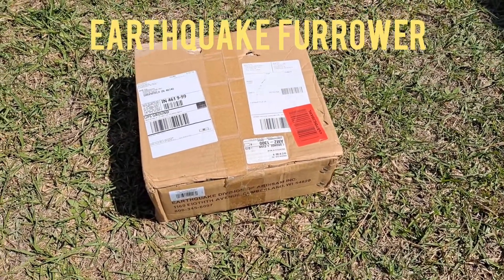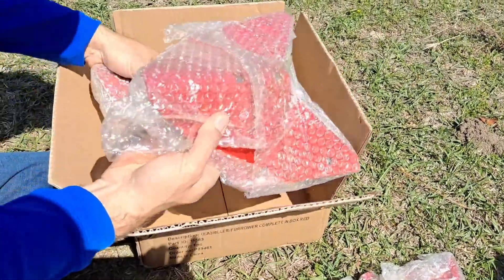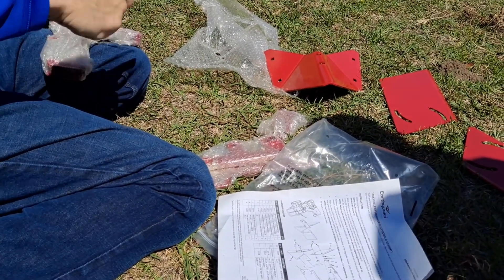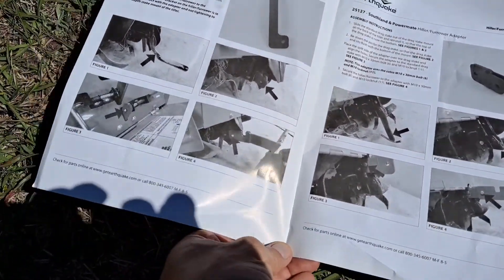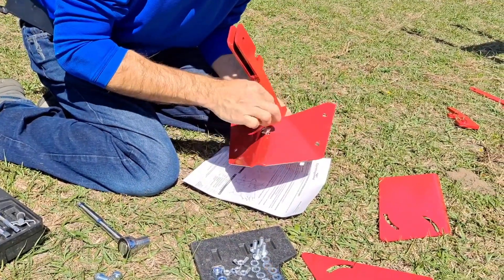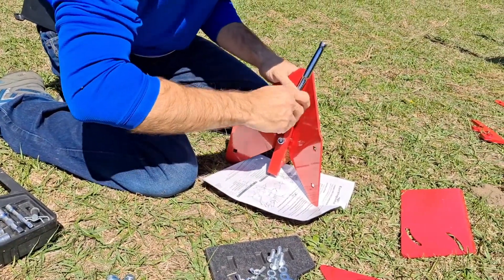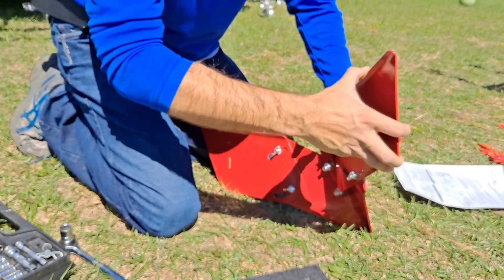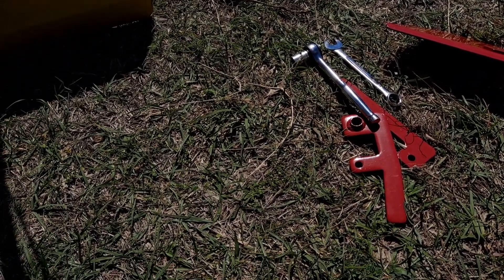Earthquake Furrower assembly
link to Amazon product

I purchased an earthquake furrower to use with my Troy built pony tiller, which I don't have yet. I tried using this on a Champion brand tiller but that didn't work out as planned. The furrower was easy to assemble just can't speak to how well it fits other tillers.